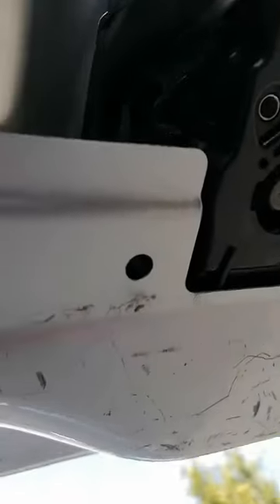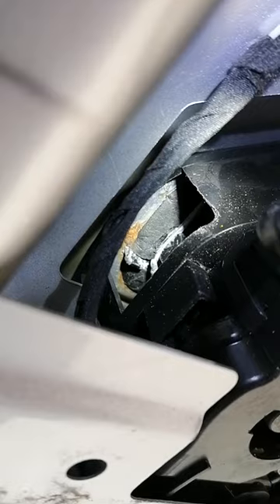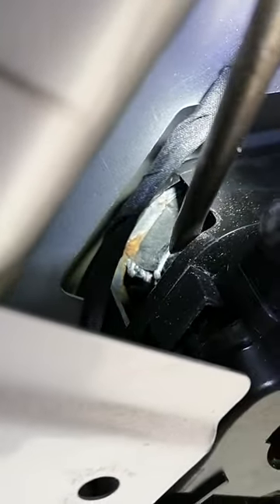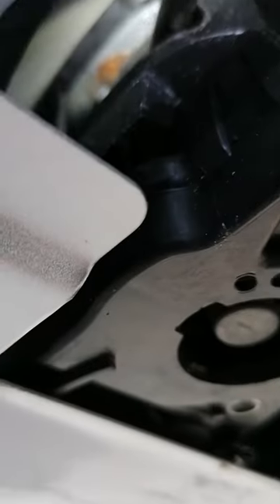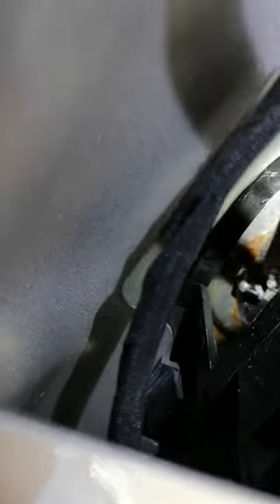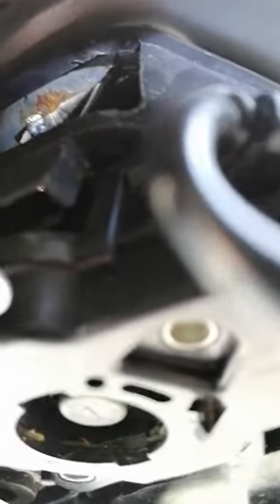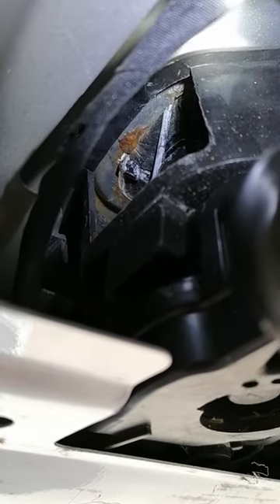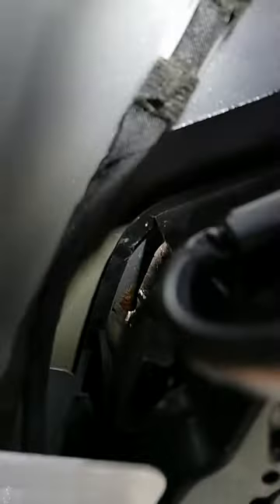Removing a VW Transporter T5 (2008) Tailgate Handle (2 of 2)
Make sure the tailgate is LOCKED. Apparently it gets messy if you pull out the lock barrel.  I didn't want to find out how or why but having it locked kept it where it should be.

This is just showing removal of the retaining clip for the tailgate handle.  Its difficult access and trying to get a torch and camera in there doesn't make it any easier!

Have a watch of the other vid to see a clearer example of what you are trying to achieve.

If like mine you can see the retaining clip but it seem to refuse to 'roll' out to the side there is a good chance it is in backwards with the 'legs' pointing the wrong way. It's worth using a pic or hook as well as a screwdriver to get it moving towards you.  That way you can get a set of long nose pliers in which makes life a little easier.

Once the retainer is off it simply a case of pulling the release on the handle from outside and pulling out from the bottom first. It is also worth giving the lock barrel/key cover a push or tap with a 13mm socket or similar as it can get stuck with corrosion.  As it comes out be careful not to loose the small seal that sits round the barrel.  Also I found it easier by reaching under the tailgate and moving the lock module on the inside down a few mm as I lifted the handle out.